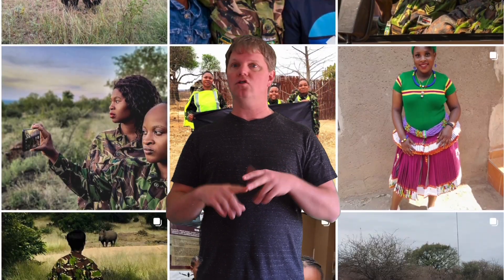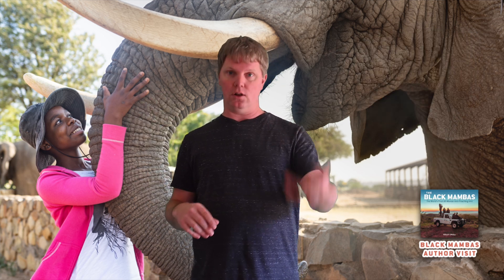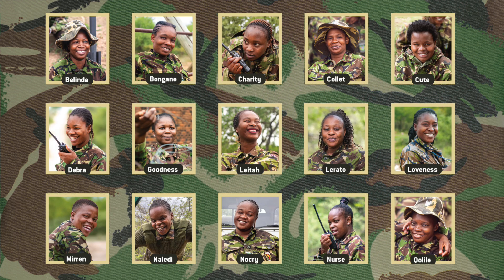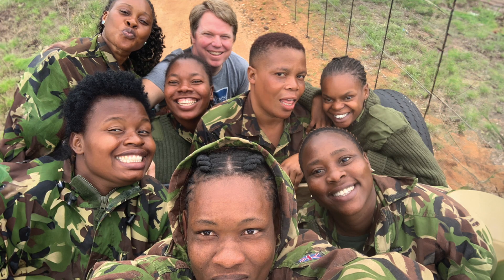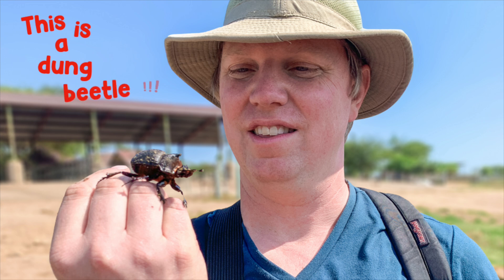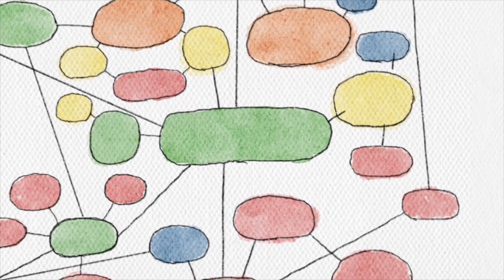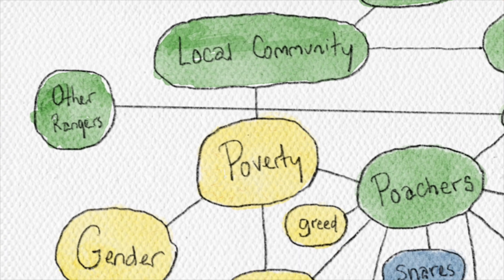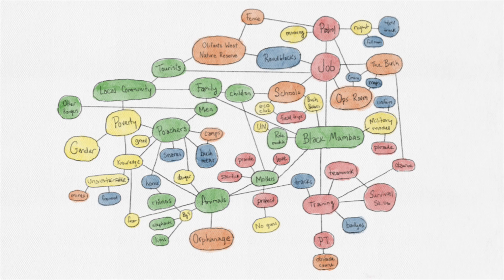How did you research the Black Mambas book?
Author and photographer Kelly Crull answers the question, "How did you research the Black Mambas book?"